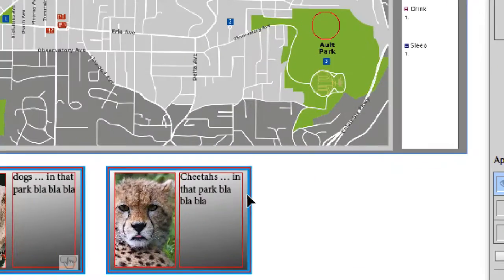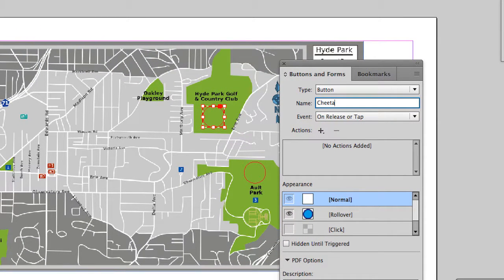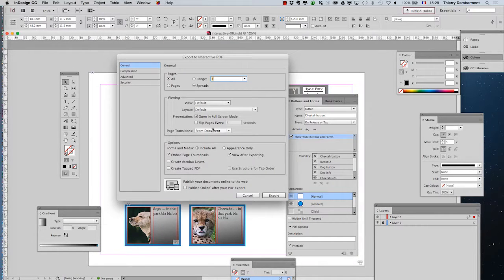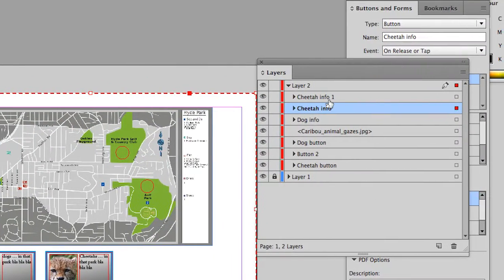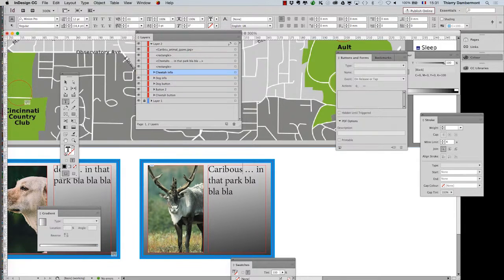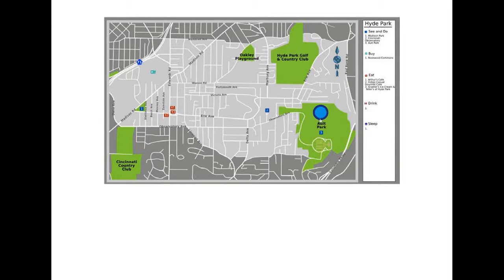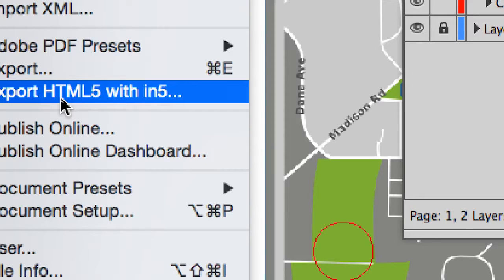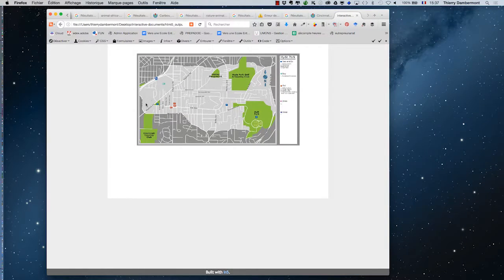Adobe InDesign interactive PDF and HTML part 10 720 Thierry Dambermont